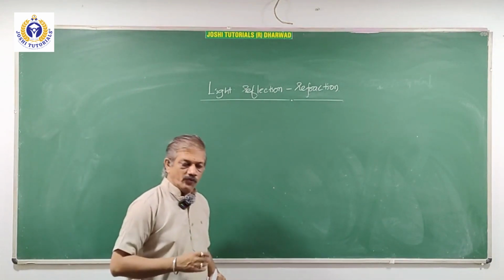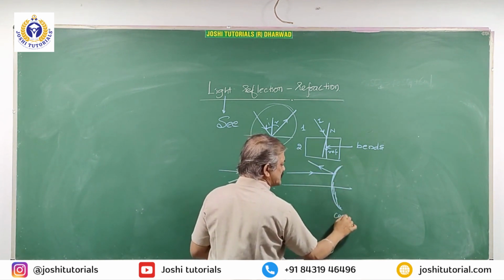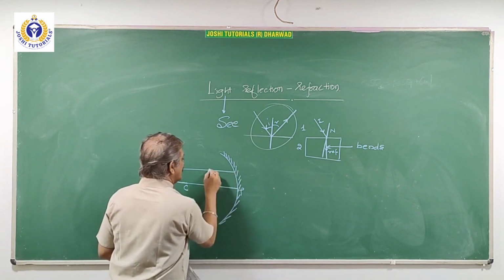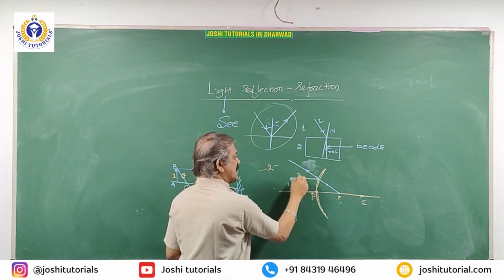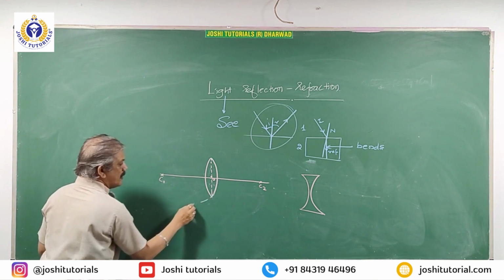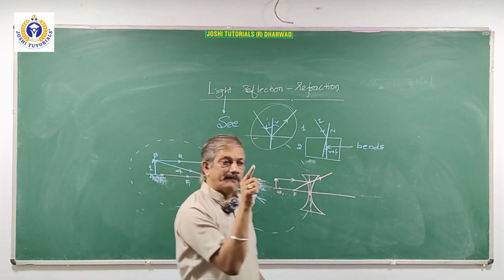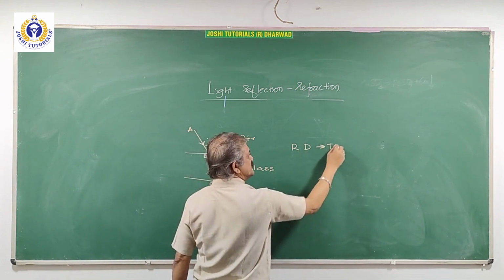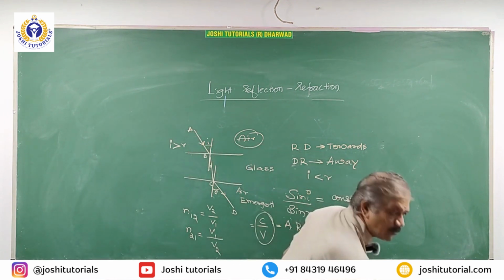Light - reflection and refraction | Joshi Tutorials